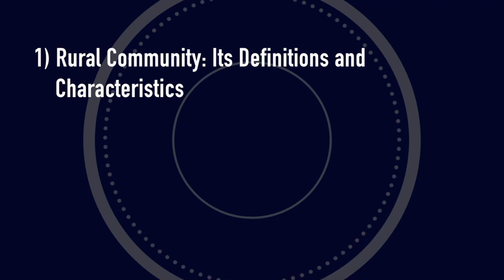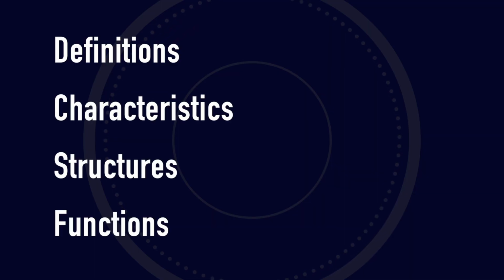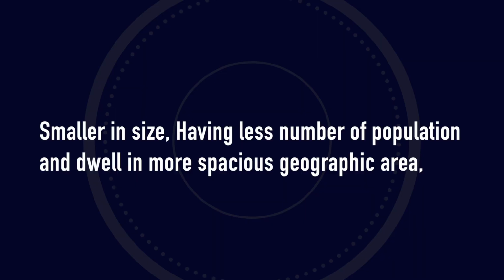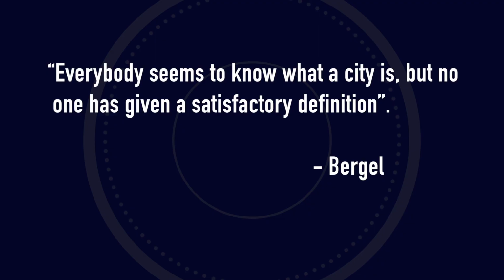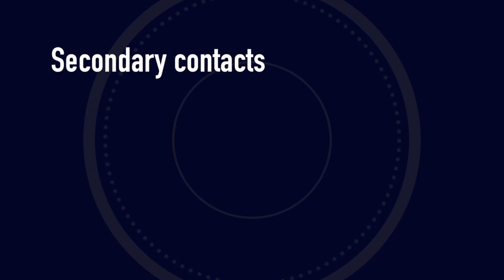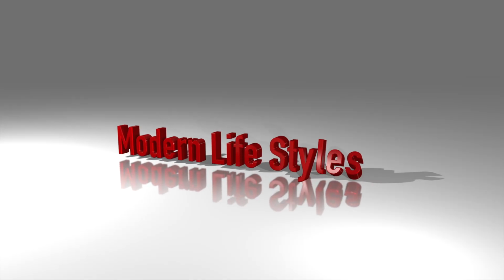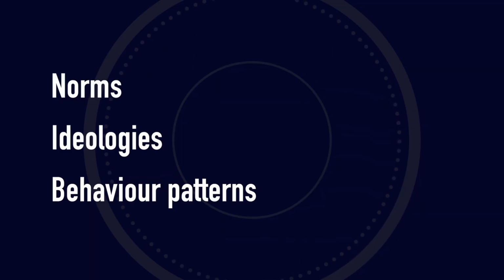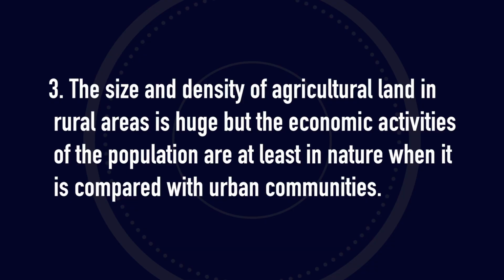OU|BA- 3rd Sm | Sociology - Characteristics of rural and urban communities and rural urban continuum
Osmania University | BA- 3rd Sem | Sociology - Characteristics of rural and urban communities and rural urban continuum | T-SAT

T-SAT Network Digital Classes are Now Available on Following Platforms:

👉Install T-SAT App:
1. For Android Users: Play Store
2. For Apple Users: AppStore